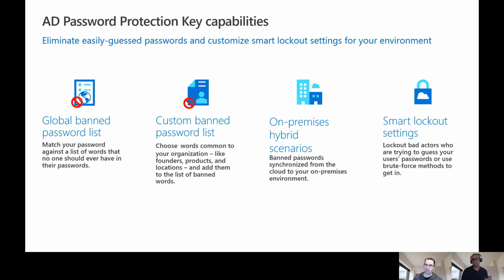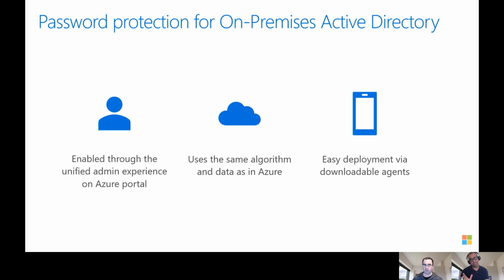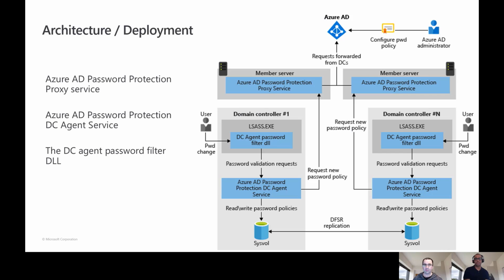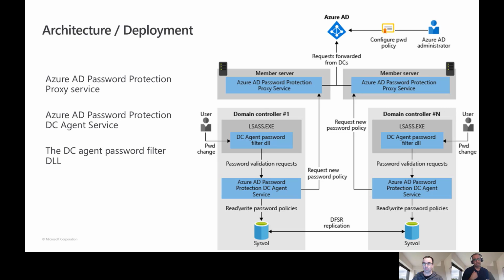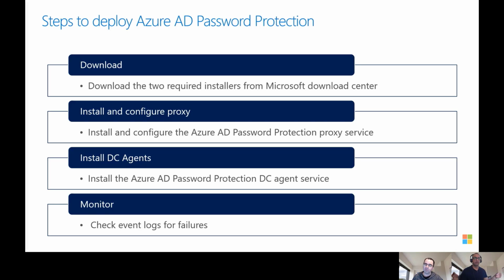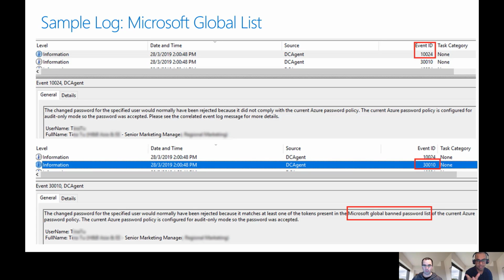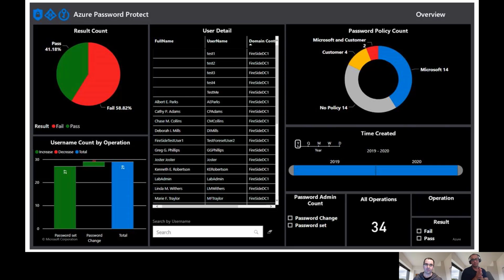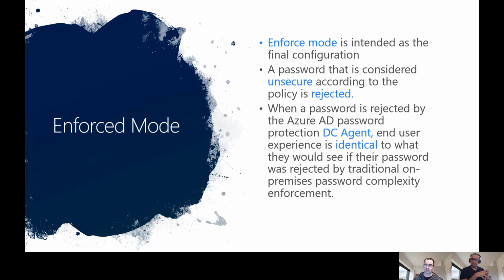Azure RoundUP Azure AD Password Protection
In this video on the Microsoft Trainer Community Channel
George hosts Zoheb Shaikh who talks to us about Azure AD Password protection and his experience deploying it to customers.

Eliminate bad passwords using Azure Active Directory Password Protection
Plan and deploy on-premises Azure Active Directory Password Protection
Do I Have Weak Passwords In My Organization...?

If you want to connect with Zoheb or George on LinkedIn.
George occasionally tweets @ConfigMgrDogs

Timecodes
0:00 - Intro
1:31 - Agenda
2:36 - Security Breaches
4:23 - Challenges today
6:53 - AD Password Protection Key Capabilities
10:00 - Smart Lockout
11:08 - Power of Azure in cloud and on premises
12:31 - Business value
13:47 - Password protection for On-Premises Active Directory
14:24 - Architecture / Deployment
21:34 - Steps to deploy Azure AD Password Protection
23:50 - Audit Mode
25:18 - Usage Reporting
25:55 - Enforced Mode
26:09 - Sample Log: Microsoft Global List
26:53 - Azure Password Protect Power BI Report
32:26 - Enforced Mode
34:21 - Outro